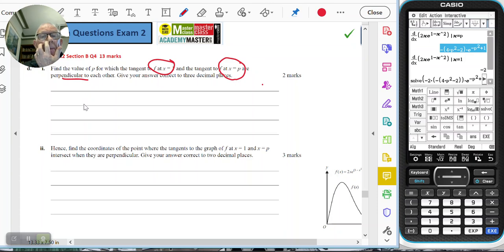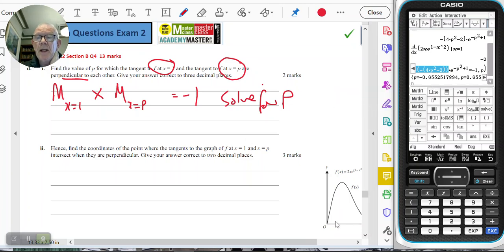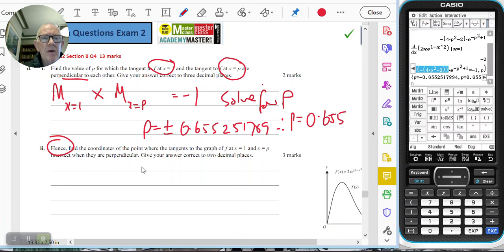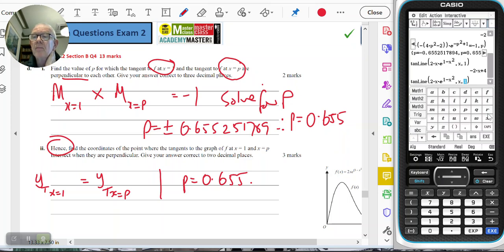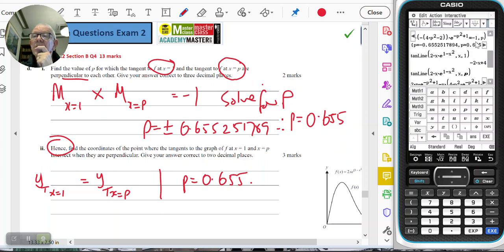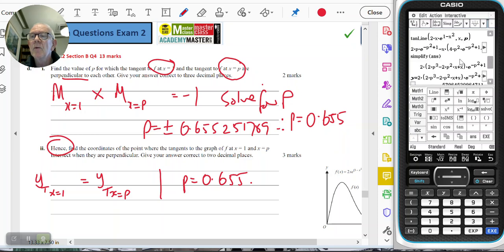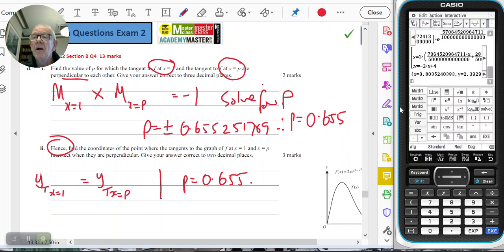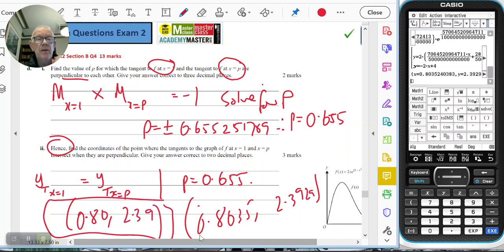mm34 12 Masterclass 2023